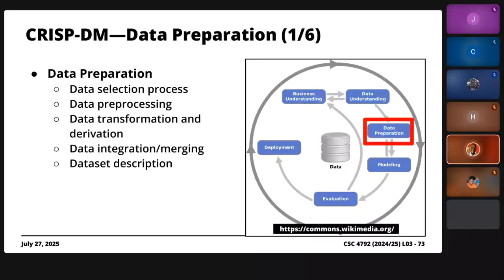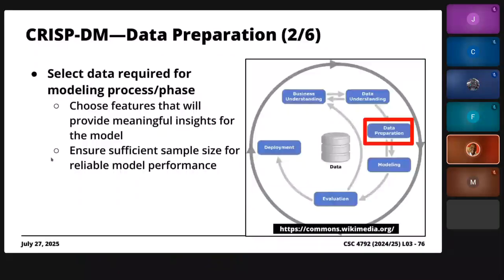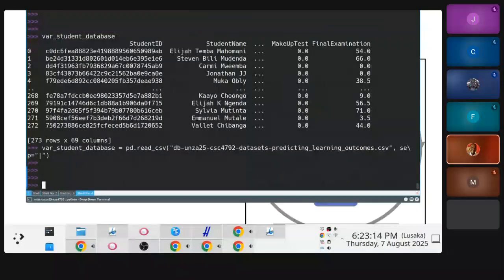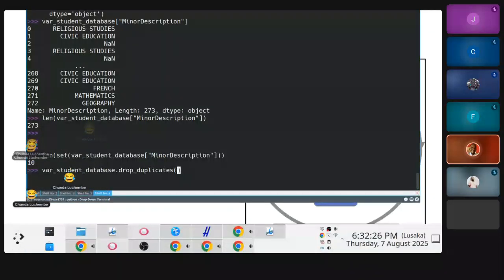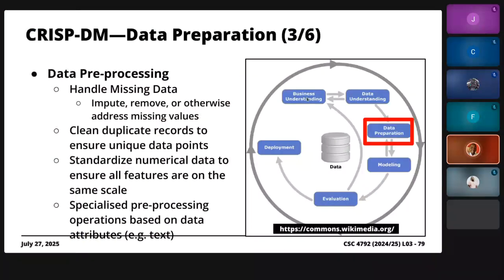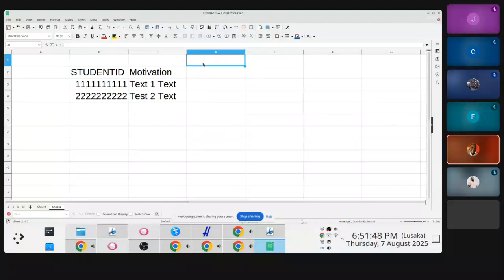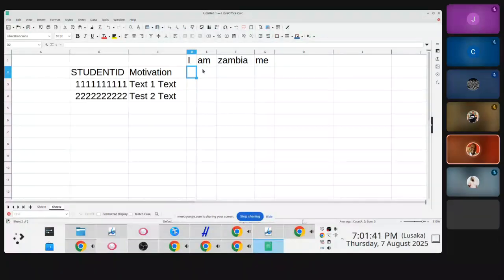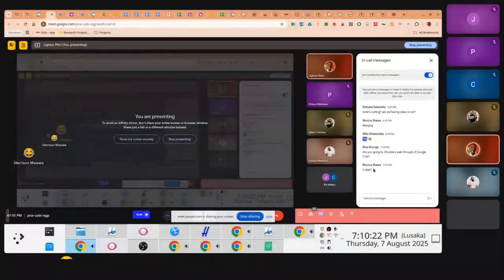2024/25 CSC 4792 | Lecture Series #03: Concepts, Foundations and Ethics | August 7, 2025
In this live lecture screencast, we introduce knowledge discovery process models/approaches.

## About 2024/25 CSC 4792: Data Mining and Warehousing

Data Mining and Warehousing are critical for extracting actionable insights from large datasets. This course will cover the fundamental Data Mining techniques (classification, clustering, association rules) and explore data warehousing architectures (OLAP, ETL, star schema). The course will aligns with Information Management, Intelligent Systems, and Data Analytics. Data mining and warehousing prepare students for careers in Big Data, Business Intelligence, and artificial intelligence and machine learning.

## Learning Outcomes
* Explain data mining and data warehousing concepts, applications, and challenges
* Preprocess data (cleaning, transformation, reduction)
* Implement data mining algorithms (classification, clustering, association rules)
* Design a data warehouse (ETL, OLAP, star schema)
* Evaluate data mining models (accuracy, precision, scalability)
* Apply data mining and data warehousing tools (Python, Weka, RapidMiner)
* Discuss ethical issues (privacy, bias in DM)